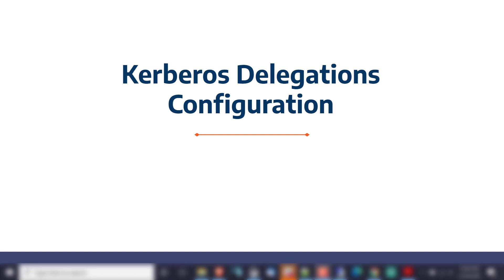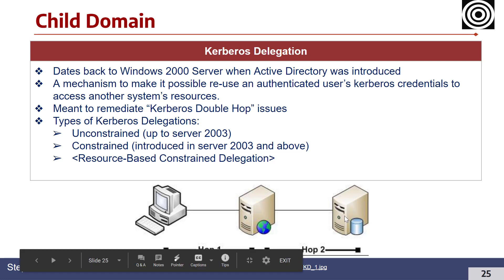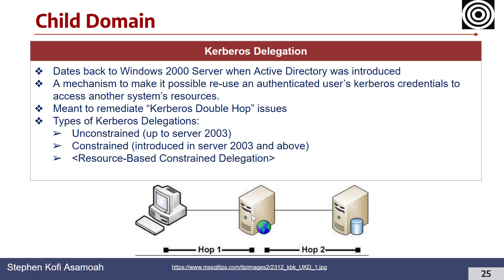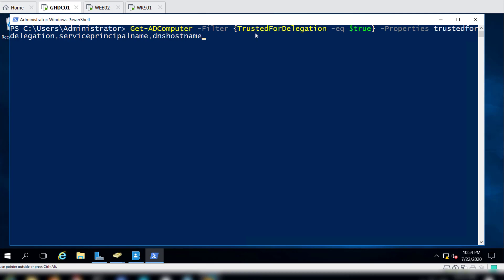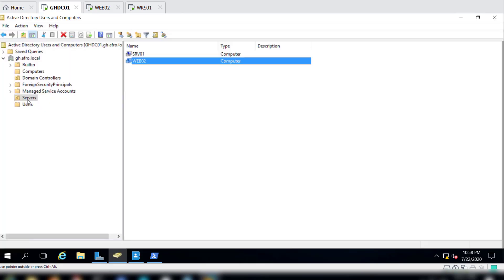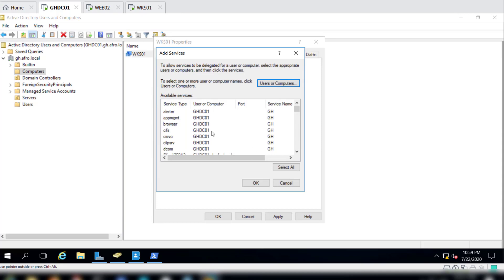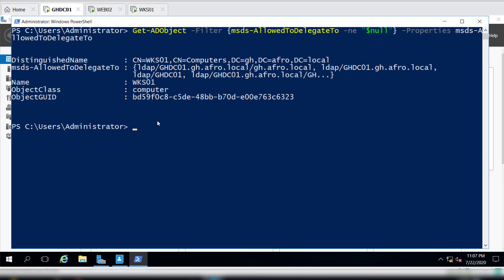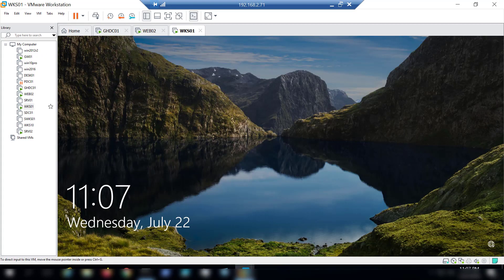Building A Red Team Cyber Range Lab | Creating Kerberos Delegation Weaknesses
This is the 11th video into the Building Red Team Cyber Range series of videos.

In this video, we learn brief background about Kerberos Delegations, the types and how to configure such a setup. We configured two separate systems for Unconstrained and Constrained Delegation for future attack simulation scenarios.